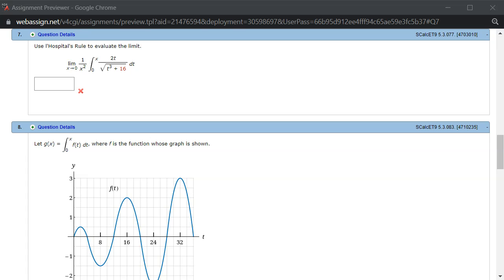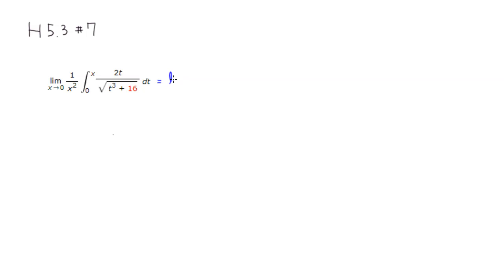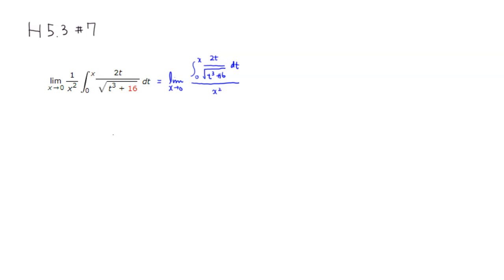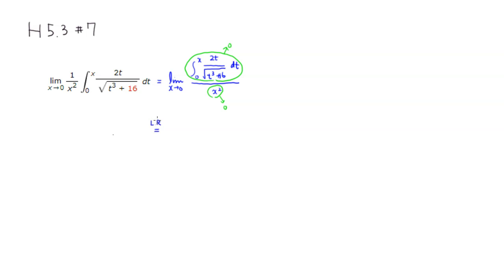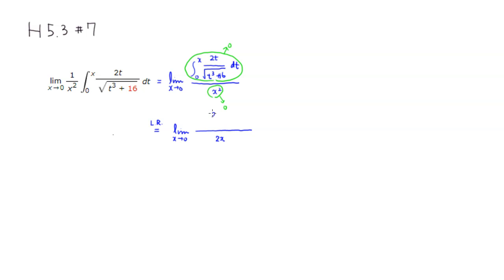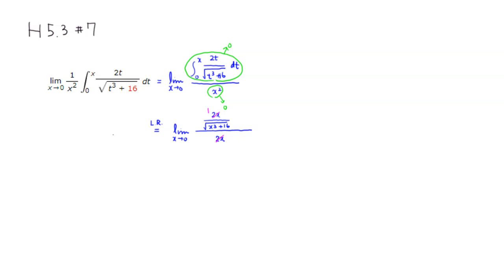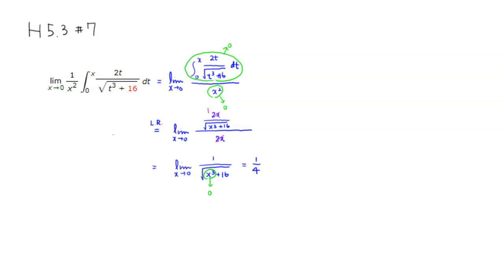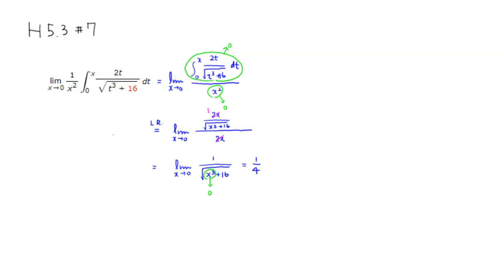l'Hopital's Rule involving Fundamental Theorem of Calculus - MTH 131 H5.3 #7 (Fall 2022)